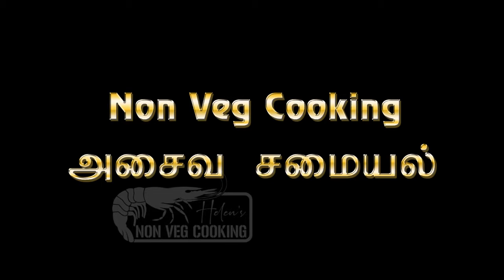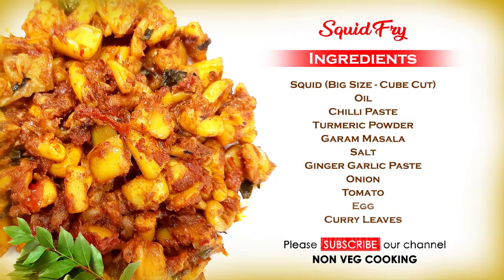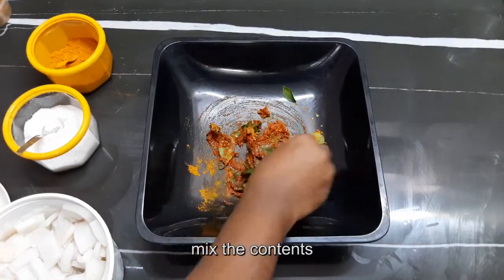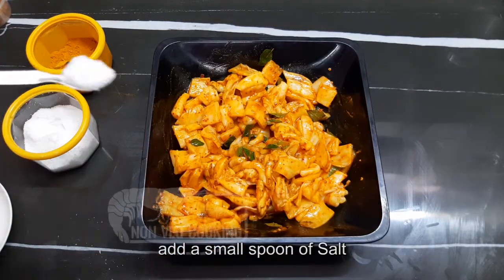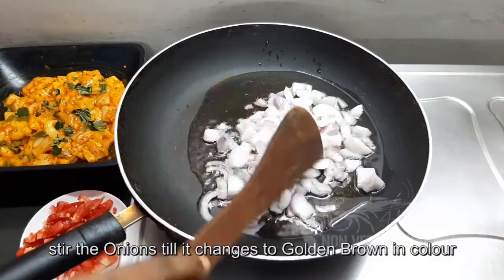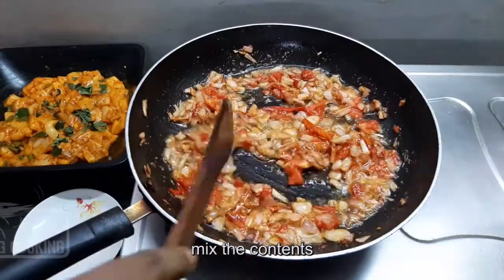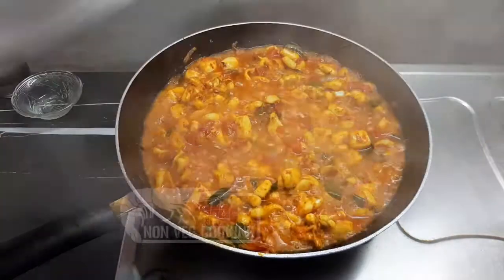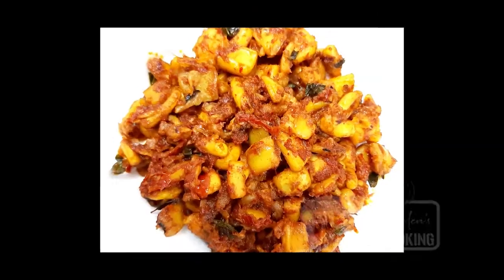Squid Masala II Squid Fry II South Indian Squid Masala II Calamari II Non Veg Cooking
A Spicy, Tangy, Delicious seafood to satisfy your craving for tasty seafood. This is a good accompaniment for all types of South Indian Foods.

Squid Masala
Calamari
Non Veg Cooking
Seafood
Helen's Cooking